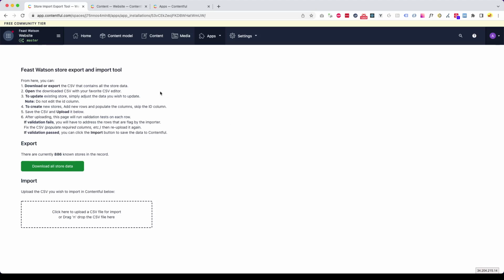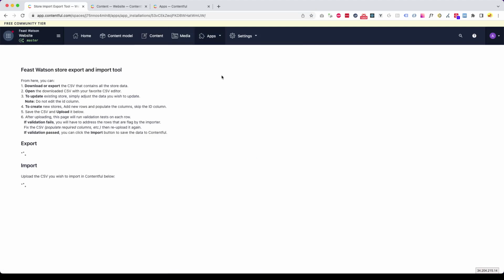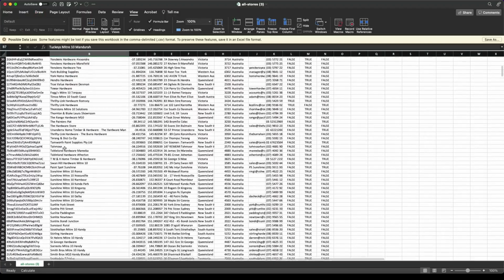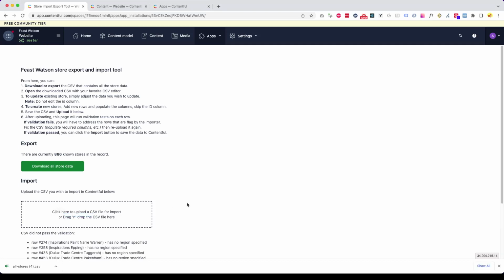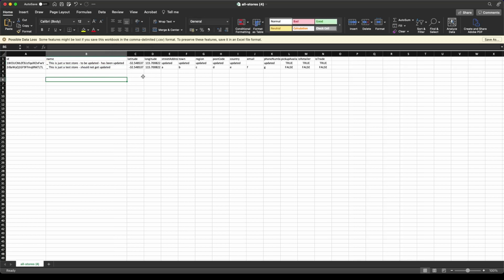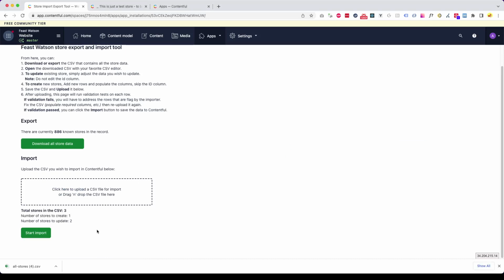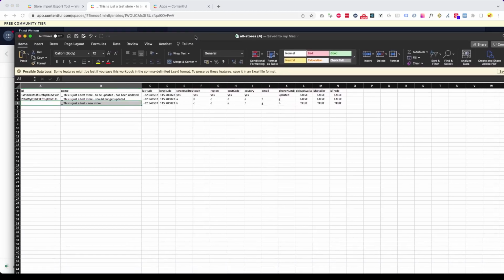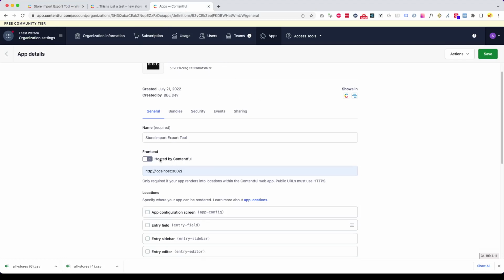Contentful Custom App - Export and Import tool